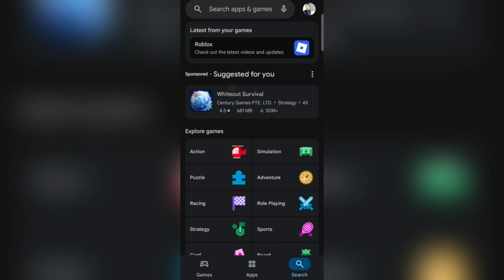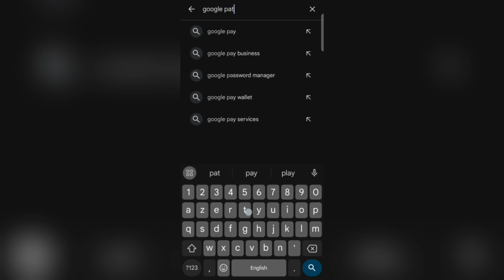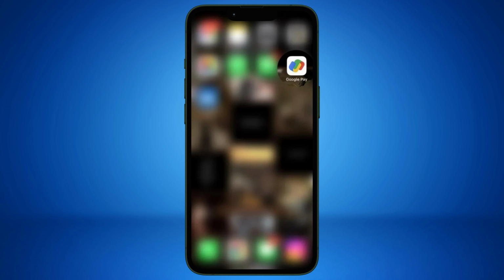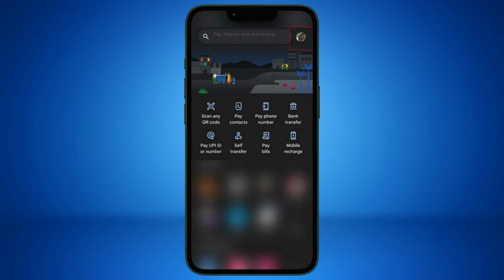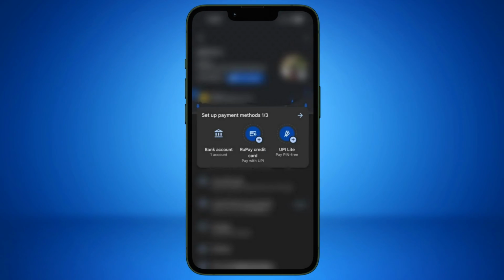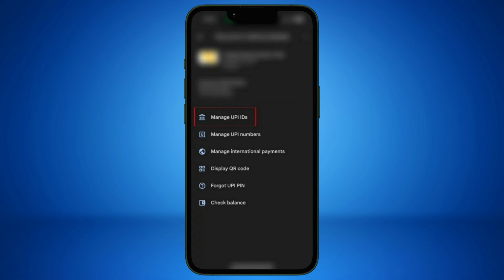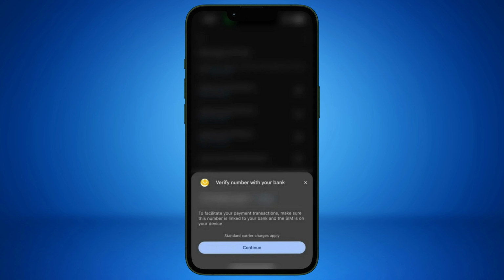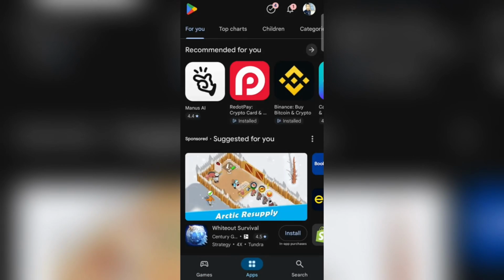How to Change UPI PIN in Google Pay (Step-by-Step Guide)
Need to change your UPI PIN in Google Pay? 💳🔐
In this tutorial, you’ll learn how to reset or update your UPI PIN step-by-step, whether you’ve forgotten it or just want to keep your Google Pay account secure.

You’ll discover how to:
⚙️ Open your Google Pay app and access bank settings
🔢 Change or reset your UPI PIN safely
🔐 Keep your Google Pay transactions secure
📱 Avoid common UPI errors and failed payments
✅ Update your PIN anytime directly in the app

This guide is perfect for Google Pay users, digital payment beginners, and anyone who values online security.